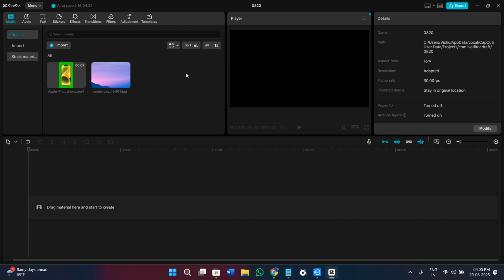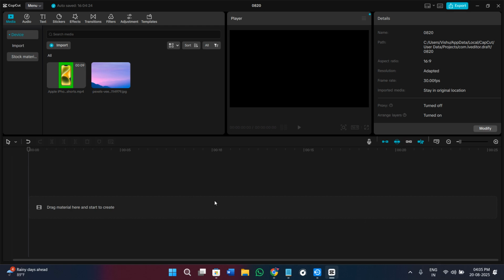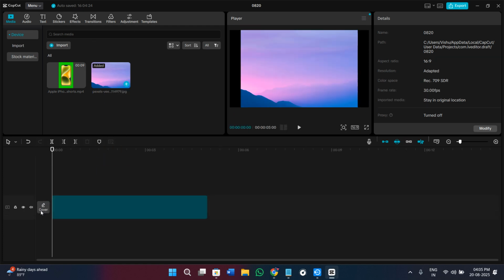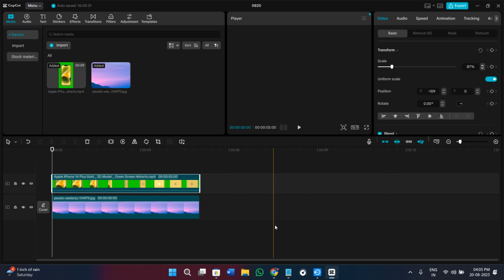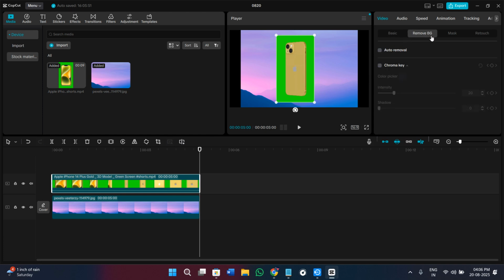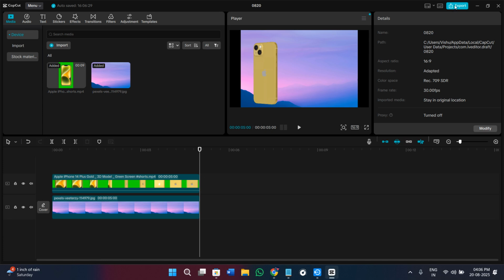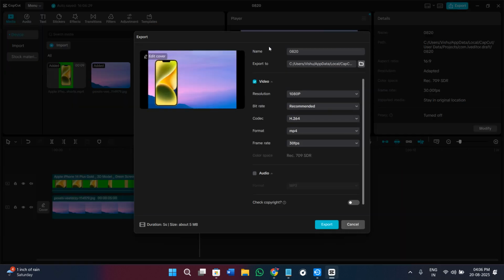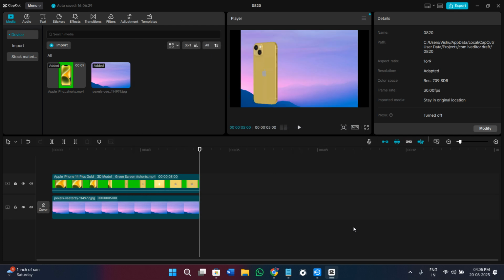How to Use GreenScreen on CapCut 2025 (Step by Step)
Learn how to use the Green Screen feature in CapCut (2025 update) with this step-by-step tutorial. Whether you’re editing on desktop or mobile, this guide will show you how to replace backgrounds, layer videos, and create professional edits using Chroma Key.

Perfect for beginners who want to take their video editing skills to the next level.